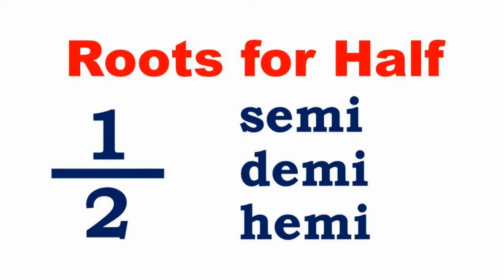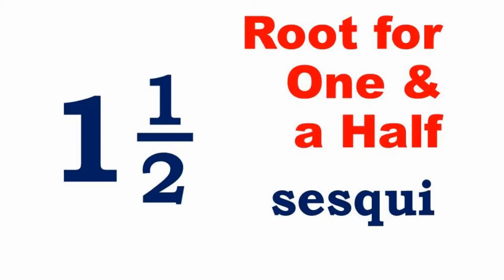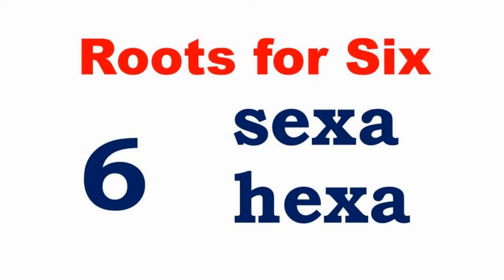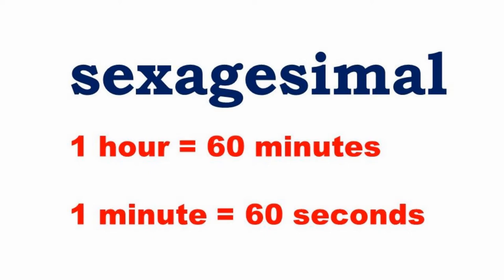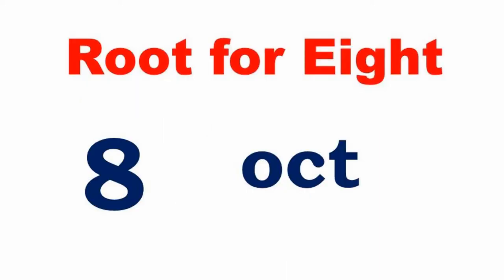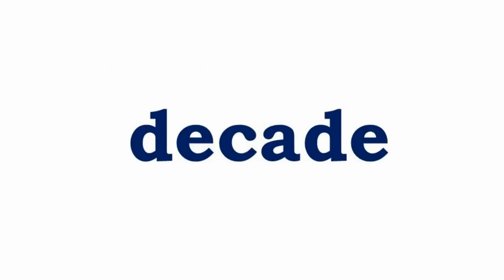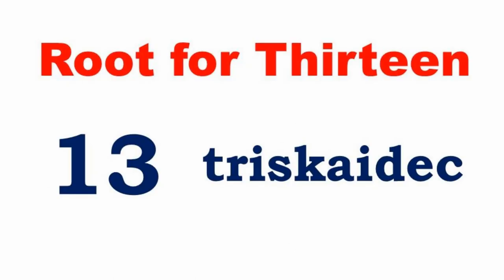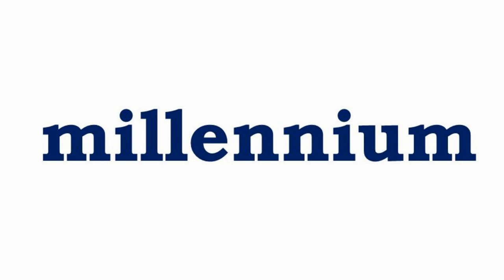Numerical Prefixes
Do you know when to celebrate a sesquicentennial anniversary? Which prefixes denote half in the English lexicon?
Watch this video to review more than 70 words and prefixes related to numerical prefixes in English language.

Words Reviewed: zero, nullipara, nullify, half, semicircle, hemisphere, demigod, hemisemidemiquaver, quaver, sesquicentennial, monologue, unicorn unicycle, bicycle, duet, diarchy, tertiary, trilogy, tripod, quarter, quadruped, tetrahedron, pentagram, pentagon, quintessence, sexagesimal, septenary, heptagon, octagon, octopus, nonagon, decagon, decade, decimal, dodecahedron, triskaidekaphobia, triskaidekaphobia, century, millennium, multicellular, polyglot

Roots Reviewed: null, semi, demi, hemi, sesqui, singul, uni, mono bi, di, dy, tri, ter, tetra, quart, quad, quarter, quin, penta, sexa, hexa, septa, hepta, oct, nov, nona, ennea, dec, dodec, triskaidec, triskaidec, cent, hecato, milli, poly, multi